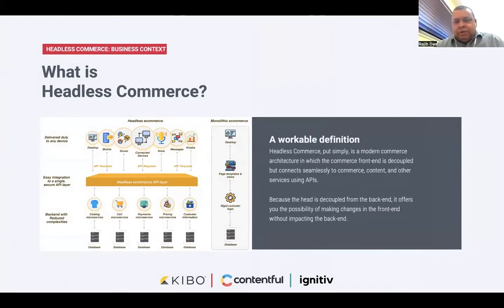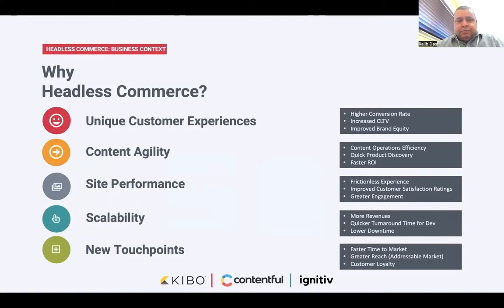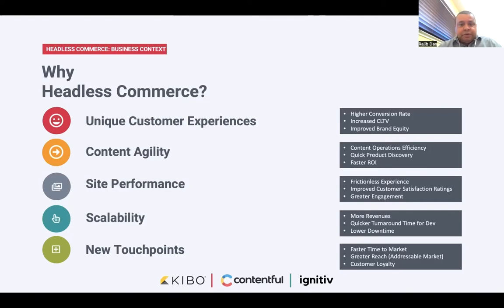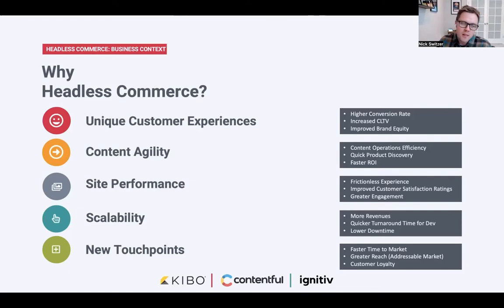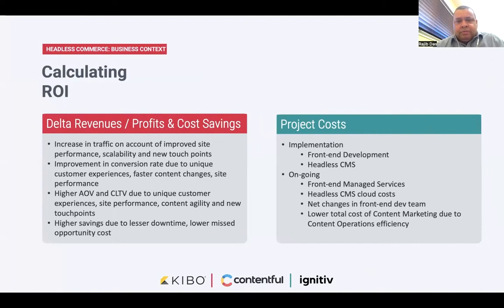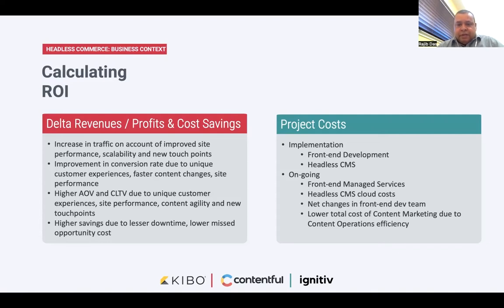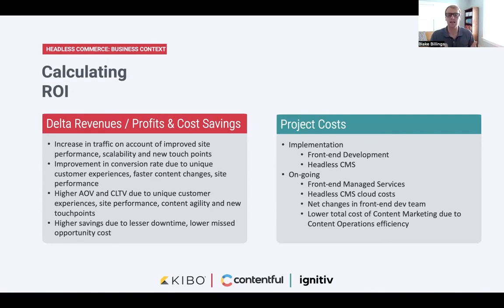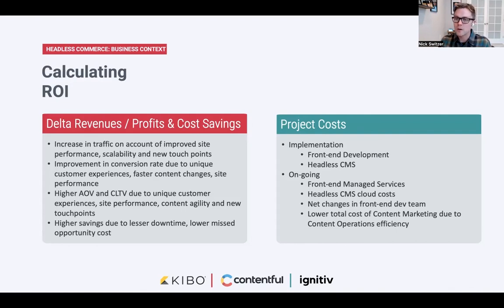What is Headless eCommerce?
In Part 1 of our Headless eCommerce Webinar Series with Ignitiv and Contentful, we explore "What is Headless eCommerce?" with Ignitiv Founder Rajib Das and Solution Engineers Blake Billings (Kibo) and Nick Switzer (Contentful).